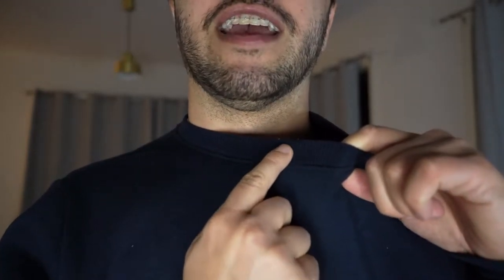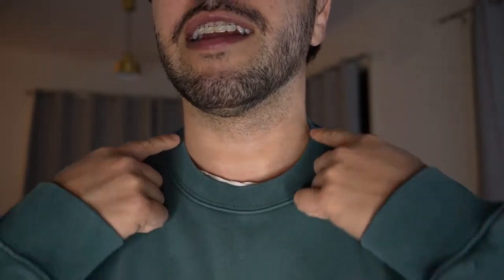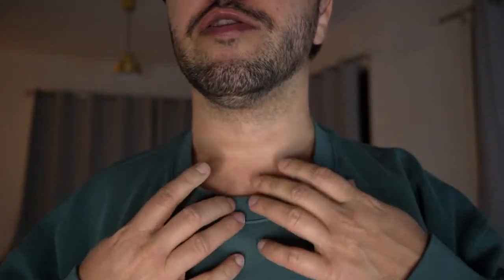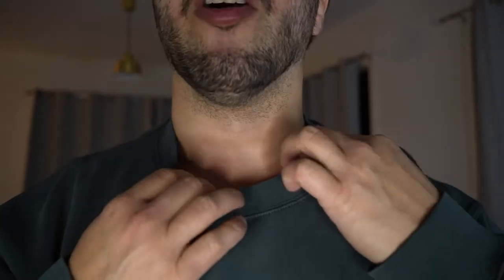Sweatshirts Industrie, Country Road - Men's Winter Fashion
In this video I review 6 sweatshirts which are a must have fashion item for winter fashion, to keep warm and look stylish.